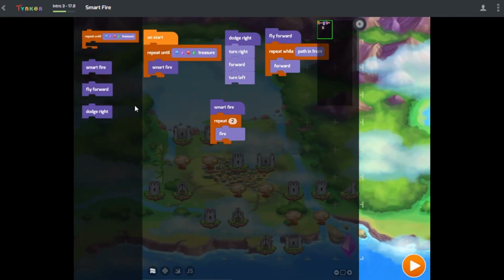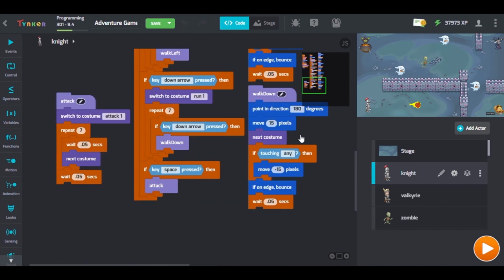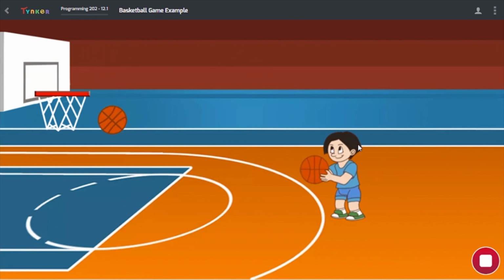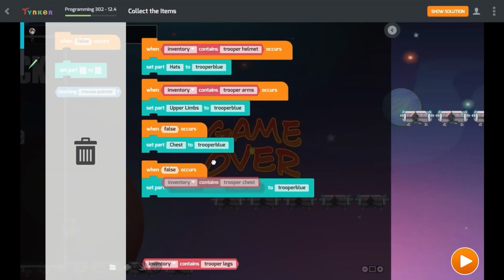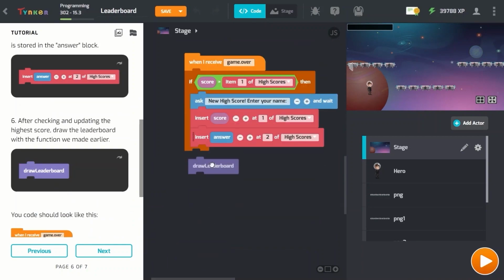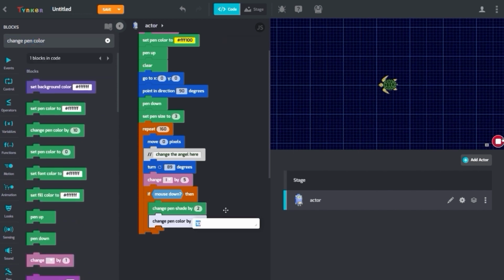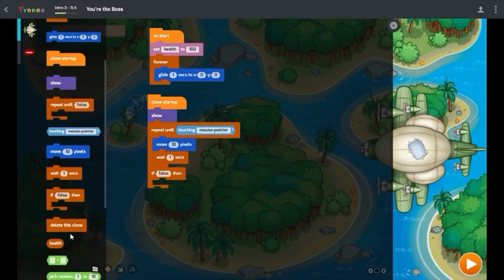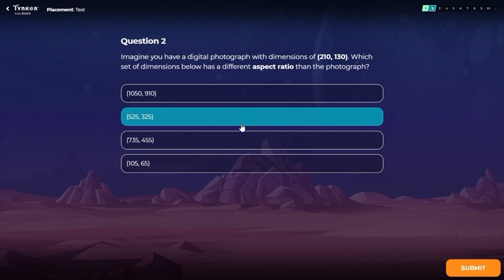Tynker's My Coding Path, Level 3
Gain true block coding proficiency in this advanced course for young coders. Push Tynker block coding to its limits and explore key concepts of computer science; such as variables, functions, algorithms, and more. Write exciting games, animations, and simulations — and invent your own!